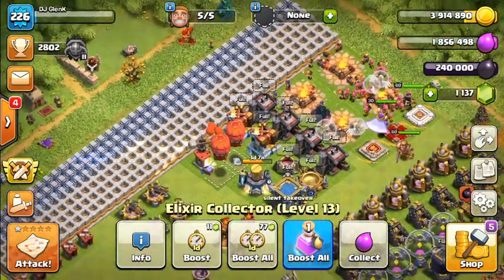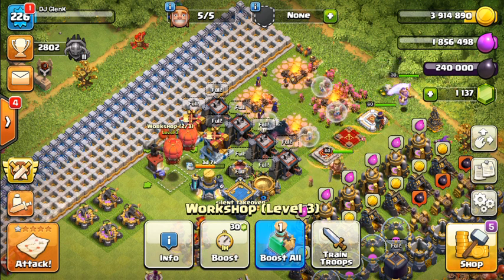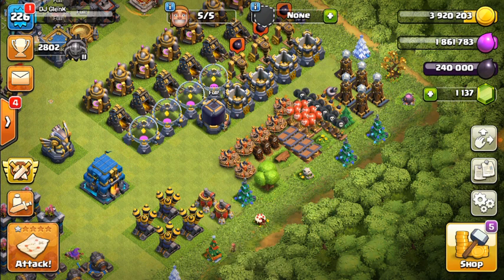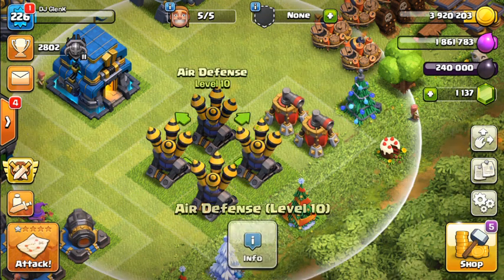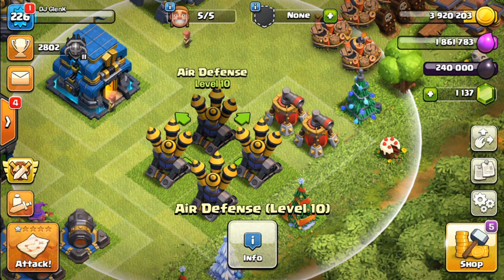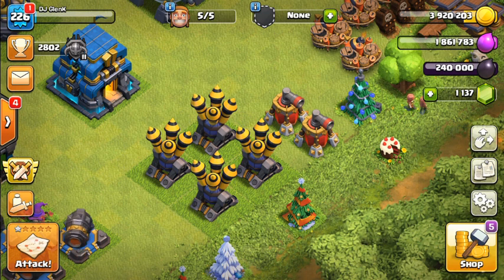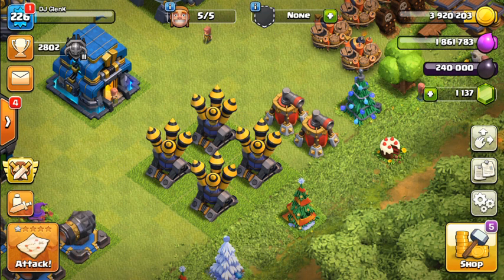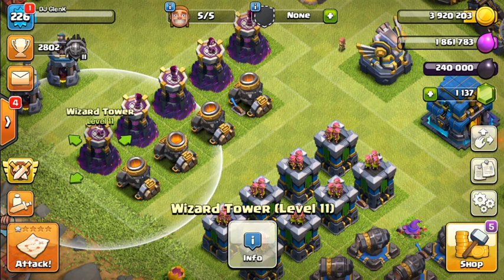Clash Of Clans War Weight & Upgrade order guide + TH12 Drag Bat attack (CWL S6)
Hey guys thank you for checking out the video today! We are looking at war weight & Upgrade order guide (credit @nishu for the suggestion) and also a th12 drag bat attack!

Clan links:

Silent Takeover: 9YCYY8PQ - Non rushed th6+ only

Dolphinshavers!: 20VUP99CQ - Players of any level, part rushed considered

Silent Shavers: 28U9CGR9Q - Players of any level, rushed players welcome

Silent Takeover Discord: xWRnCjY

Thanks again and keep on clashing!